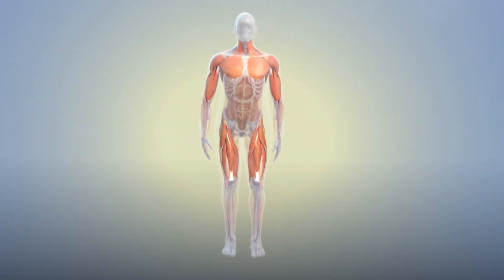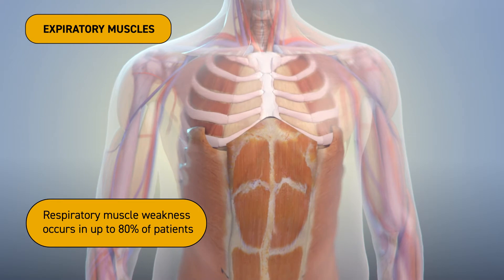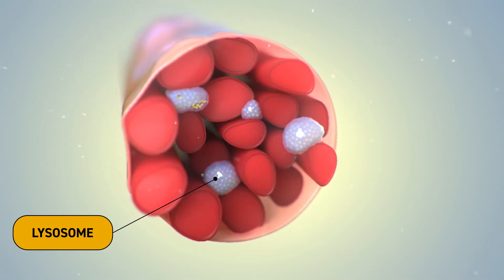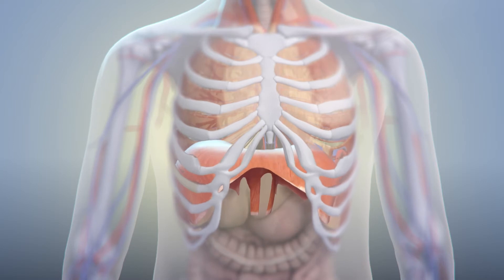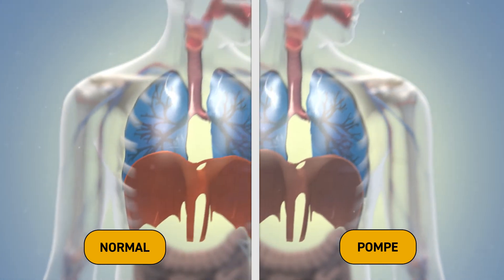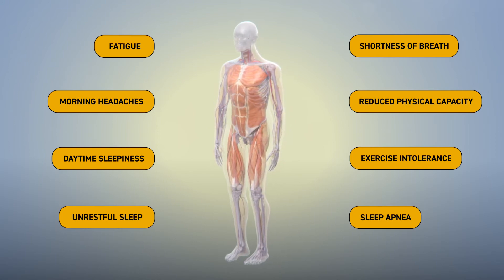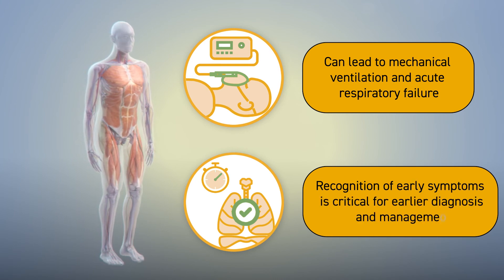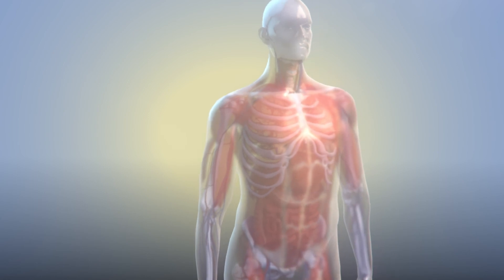Respiratory Muscle Weakness in Pompe Disease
In late-onset Pompe disease, or LOPD, progressive weakness in the proximal, trunk, and pelvic
muscles can significantly affect mobility.

Progressive weakness also occurs in the diaphragm and other respiratory muscles, affecting a
person's ability to breathe. Respiratory muscle weakness occurs in up to 80% of patients. It can be a
serious concern, as respiratory failure is the most common cause of death.

If you notice any signs of respiratory muscle weakness, consider testing for Pompe disease. If you
yourself have or if you care for someone with Pompe disease, it is important to monitor and manage
your respiratory health.

MAT-US-2023733-v1.0-12/2020